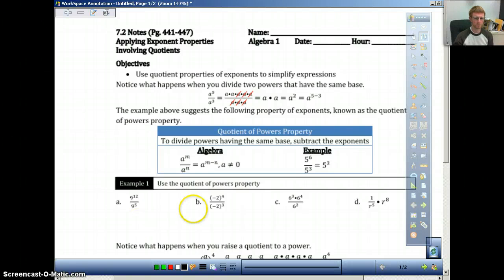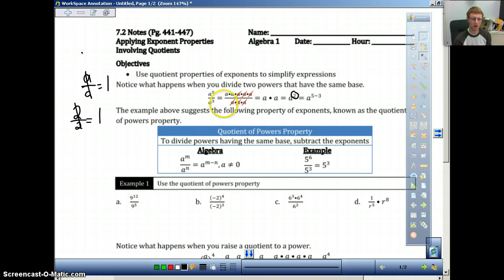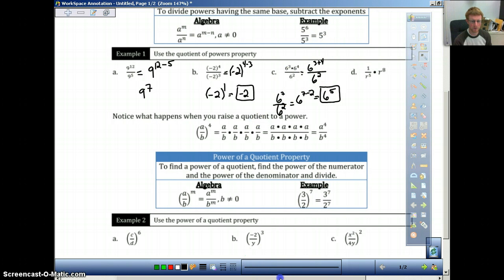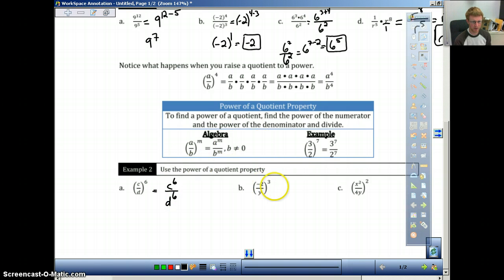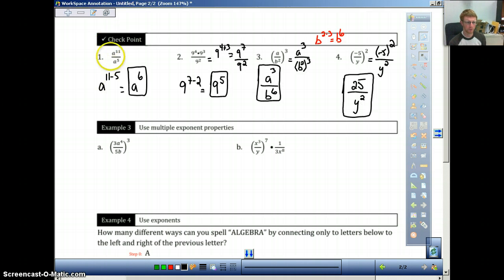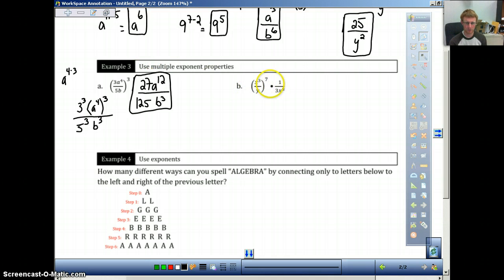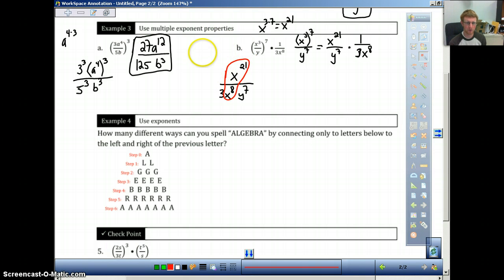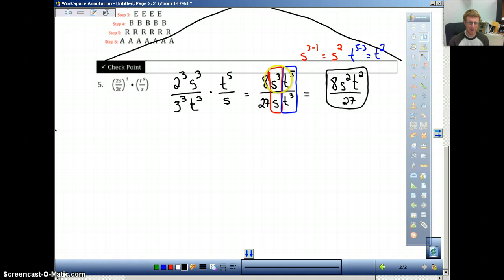Algebra 1 Section 7.2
Apply Exponent Properties Involving Quotients